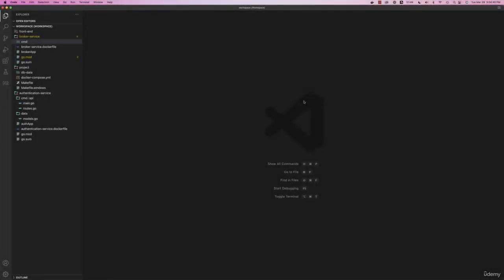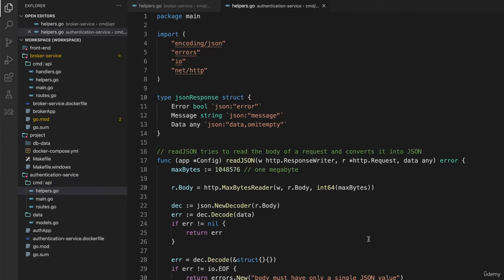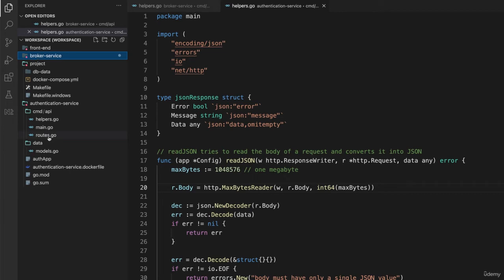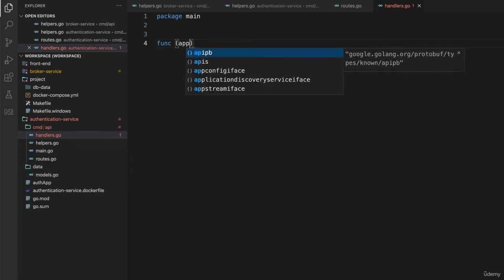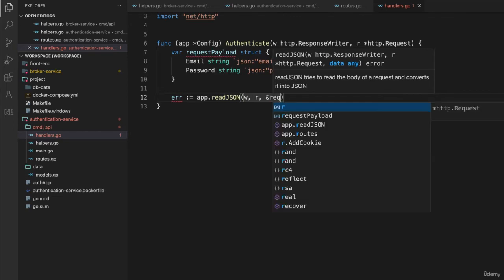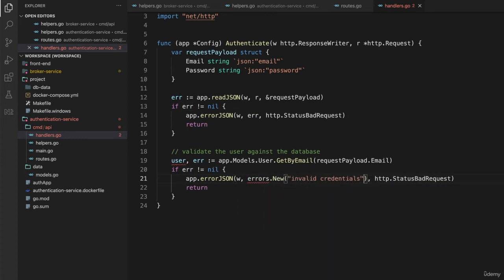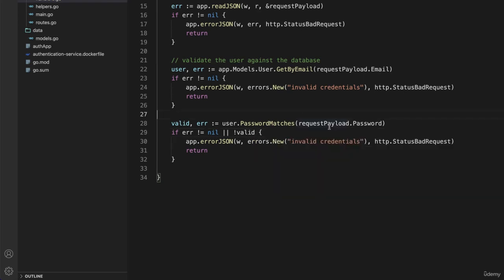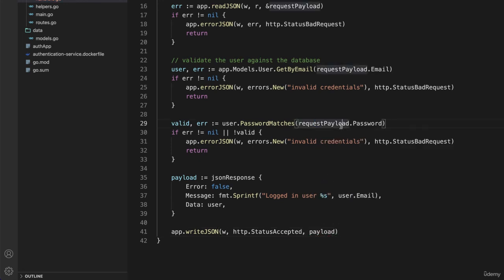3-7 Adding a route and handler to accept JSON